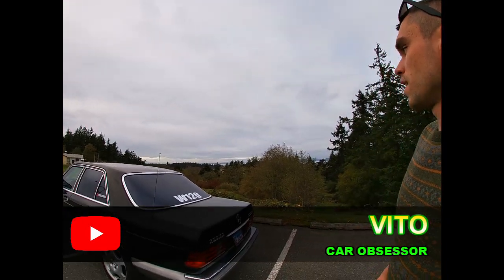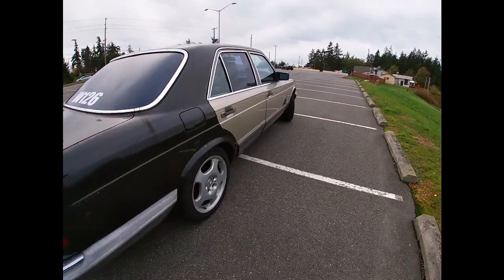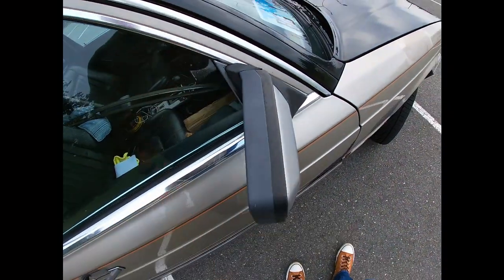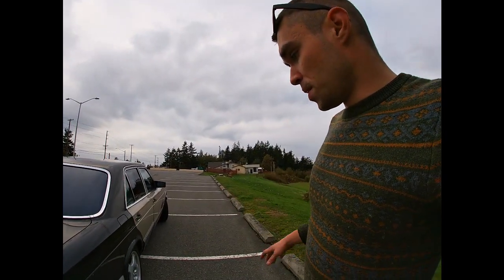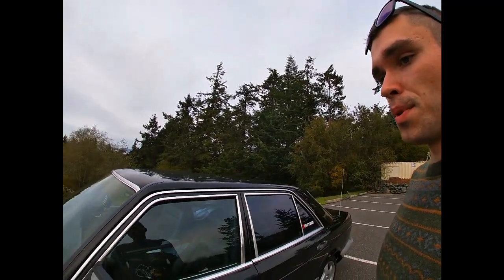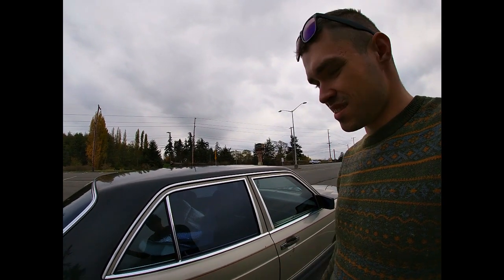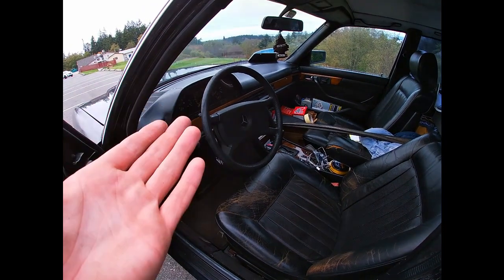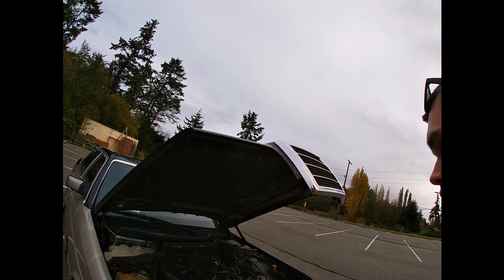EVERYTHING WRONG With My Mercedes 300SD W126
Hey guys🙂

In this video I am talking about my 1981 Mercedes 300SD W126 and showing you all the problems it still has.. I bought this baby 2 years ago and it needed sooo much work. I did a lot to it already but it still needs a lot more!

I love socializing and meeting new people:
1) VITO'S GARAGE Facebook Group: